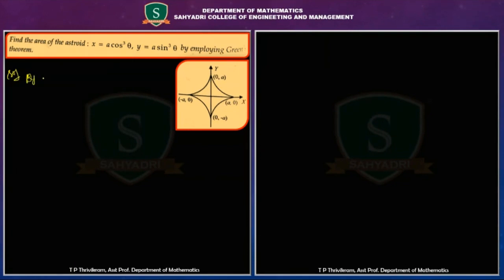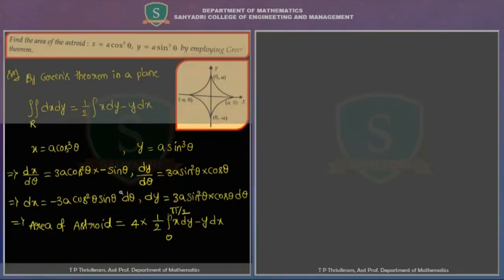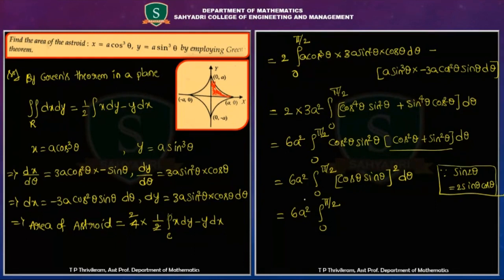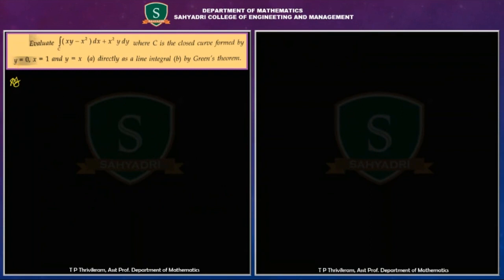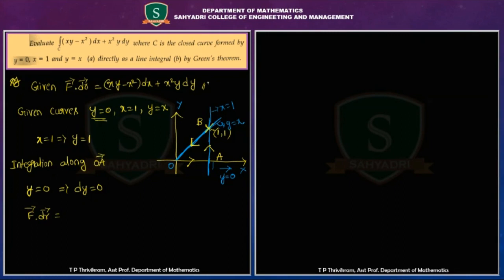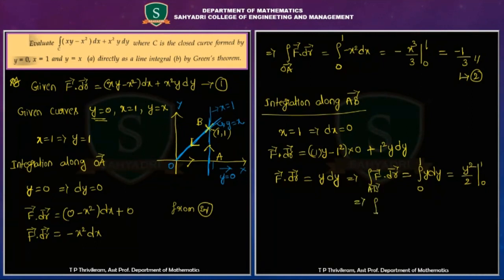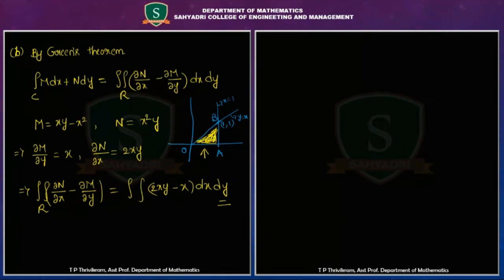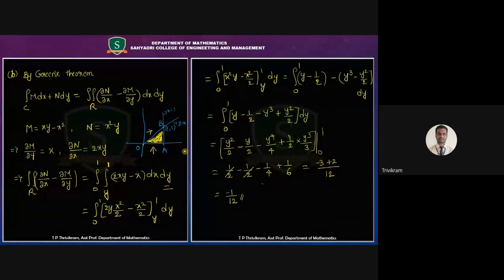Vector Calculus | Part-14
Solved problems on Green's Theorem.